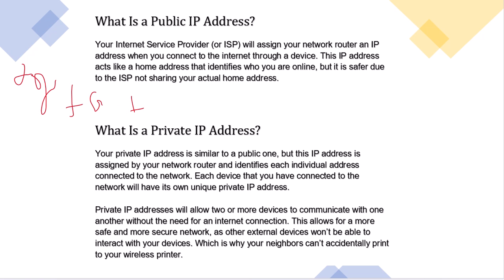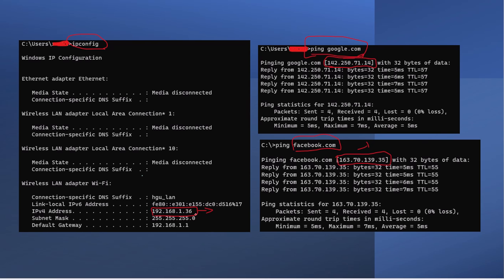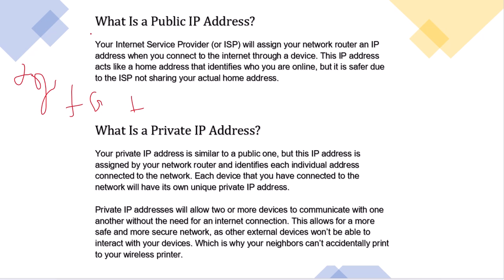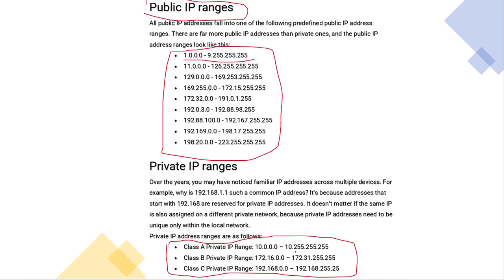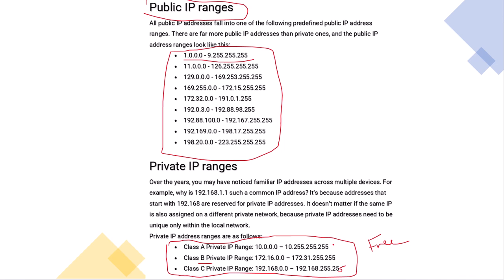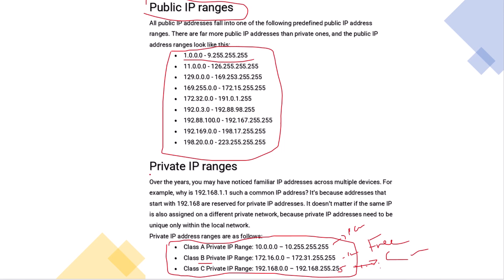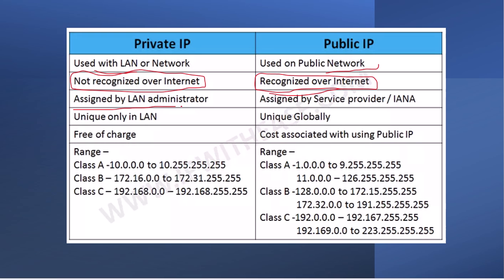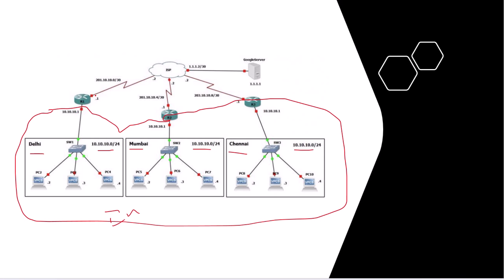Subnetting Private and public IP address | CCNA Network | Cisco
Public sector organisations are owned, controlled and managed by the government or other state-run bodies. Private sector organisations are owned, controlled and managed by individuals, groups or business entities.